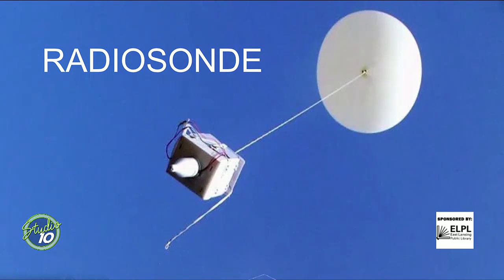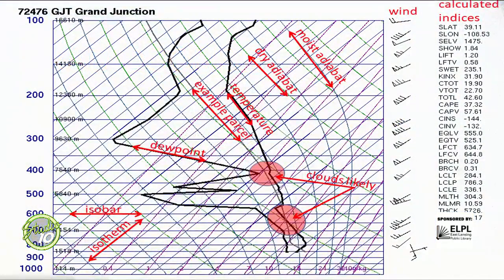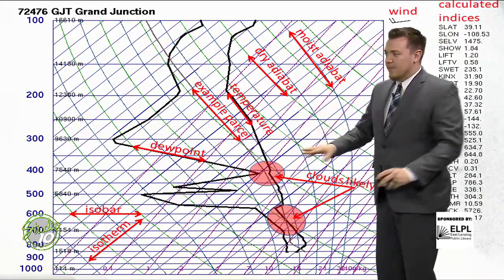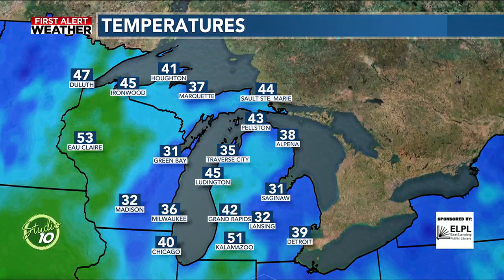Celebrating National Weatherpersons Day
From sunshine to severe weather, meteorologists are not only crucial for our commute, but also, and most importantly, our safety during weather events. Today, we celebrate our First Alert Meteorologists for our Studio 10 Tidbit with Meteorologist Justin Bradford!

Studio 10 airs every weekday at 3pm on WILX TV.